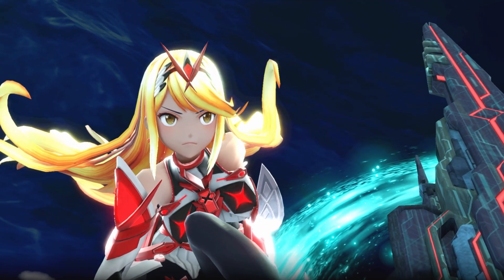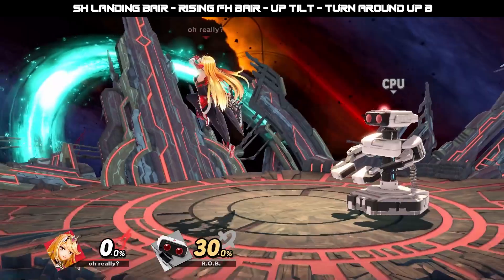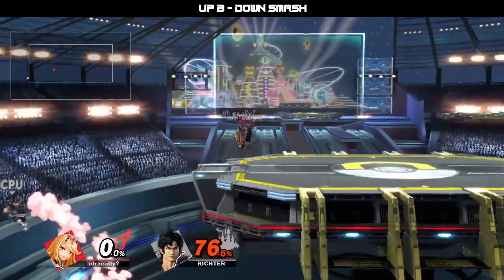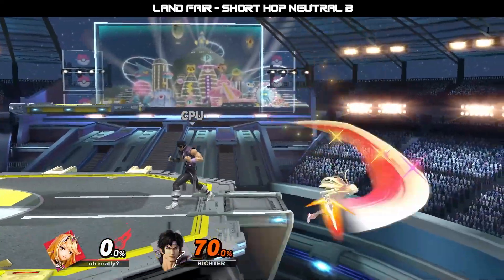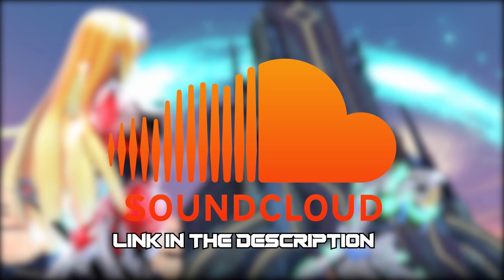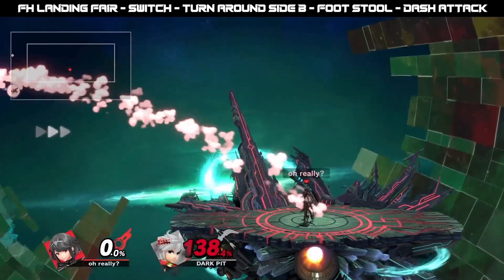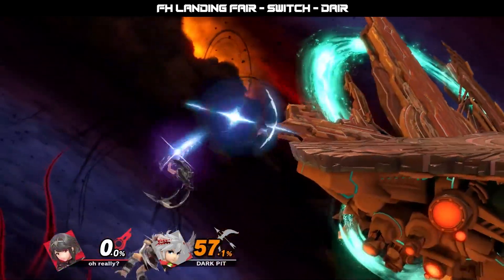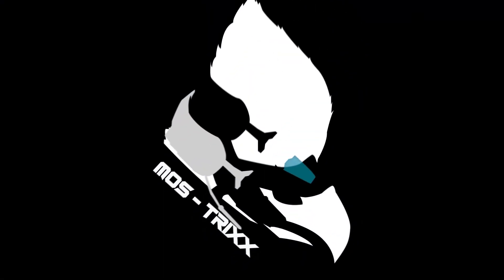Pyra and Mythra Smash Bros: Air Dodge 😳Switch😳 Reads & Combos | Meta Of Smash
Join the conversation on Twitch!
Every day Between 7pm EST - 1am EST

Sessions are $40 an hour and sessions run from Monday to Friday 7-11pm est. (ask for weekend availability

mythra smash bros guide
pyra smash bros guide